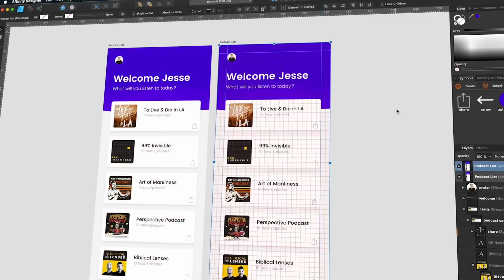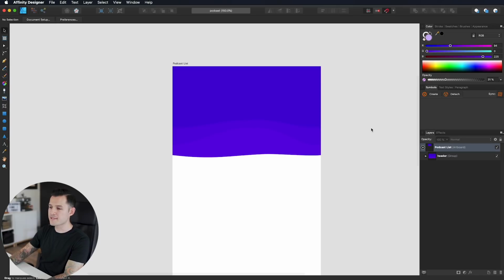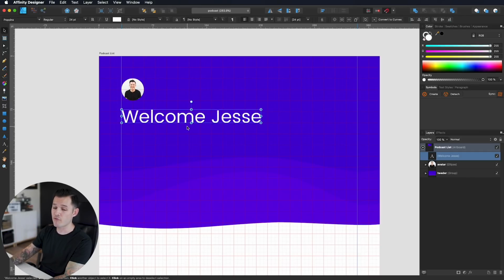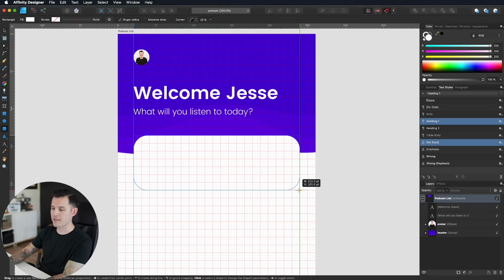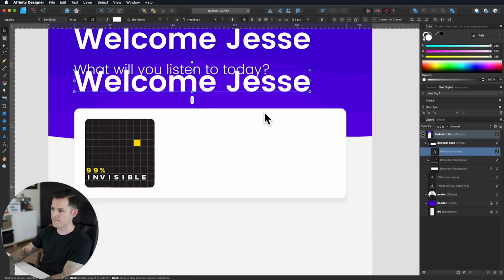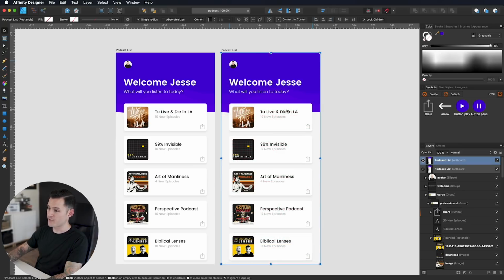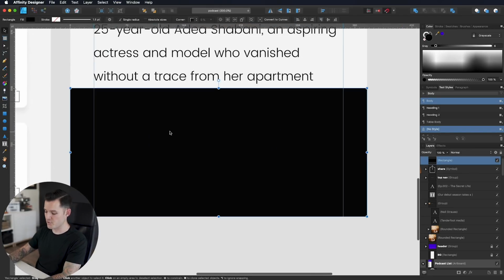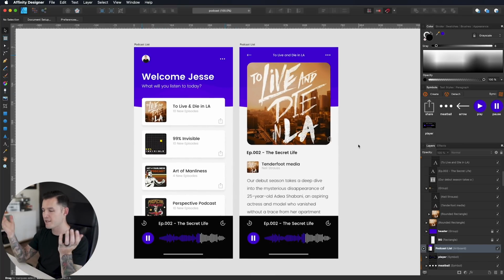Designing a podcast app with custom icons in Affinity Designer with Jesse Showalter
In this session, UI & UX designer Jesse Showalter shows you how to design a simple but fun podcast player user interface. Follow along as he walks you through his UI design process and demonstrates the power of symbols and vector editing.

Jesse will be available on YouTube’s Live Chat for this session’s premiere on Saturday, 30 May 2020 at 4pm BST.

He has also provided an Affinity Designer file to get you started if you want to try some of his techniques from this session.

For more tutorials from Jesse, check out his YouTube channel where he shares new digital design and web development videos each week, focusing on tools, techniques, projects, and more.